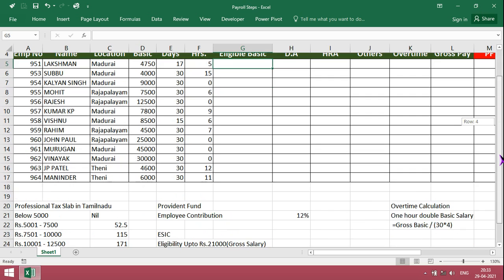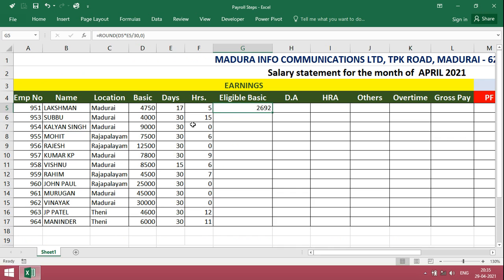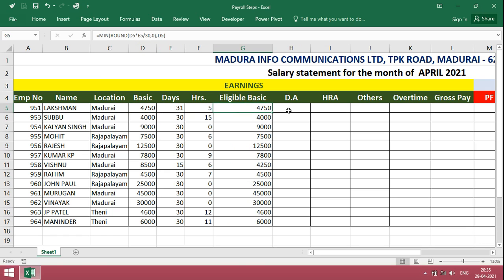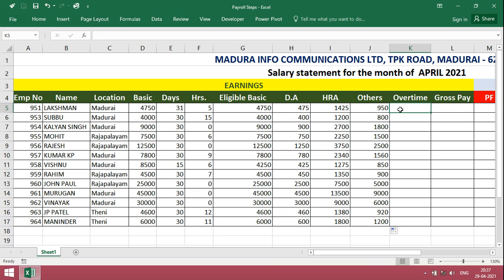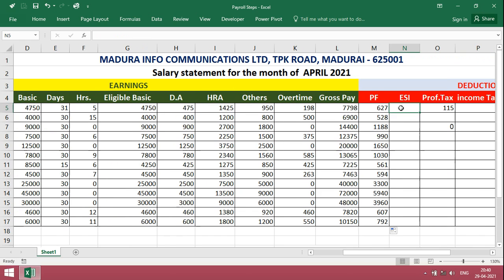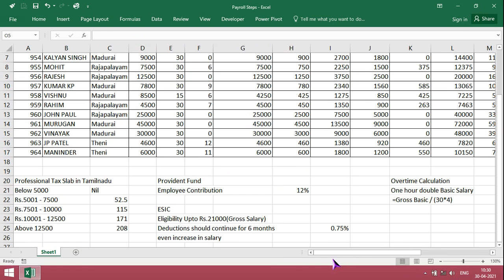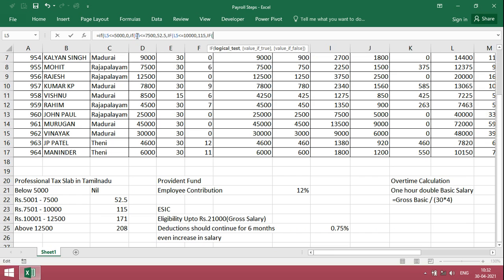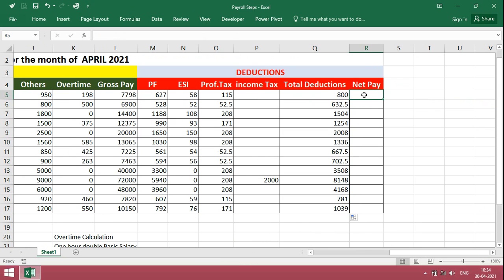Payroll for employees in excel | Salary calculation | Excel Tutoring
Learn how to prepare an employee payroll and salary sheet in Microsoft Excel from scratch, adhering to statutory compliance rules such as Provident Fund (PF), ESI, and Professional Tax (specifically using Tamil Nadu slabs).

Eligible Basic Calculation: Learn to use the ROUND and MIN functions to dynamically calculate a worker's basic salary based on their active working days, ensuring it never incorrectly exceeds the master total basic salary—even during 31-day months [00:46].

Allowance Computations: Master applying fixed percentage structures to eligible basics, such as calculating Dearness Allowance (DA) at 10% [01:57] and House Rent Allowance (HRA) up to 30% [02:21].

Overtime (OT) Processing: Establish clear math logic loops to identify individual hourly OT payouts by pulling rates directly from the base salary parameters [02:54].

Statutory PF and ESI Deductions: * PF: Deduct the standard 12% across applicable eligible basic and DA components [03:47].

ESI: Build an IF statement to check if gross earnings fall below the ₹21,000 threshold to apply the mandatory 0.75% worker contribution rate [04:06].

Nested Professional Tax Slabs: Configure an advanced multi-layered IF conditional string to auto-assign fixed tax tiers matching specific gross salary brackets [04:48].

Net Pay Outstands: Structure basic subtraction logic blocks (Gross Pay - Total Deductions) to finalize ultimate net monthly payouts [07:00].

Video Timeline & Topics
[00:00] Introduction to Employee Payroll Structures & Statutory Compliance Rules

[00:46] Calculating Days-Based Eligible Basic Salaries Using ROUND and MIN

[01:57] Computing Dearness Allowance (DA) & House Rent Allowance (HRA) Percentages

[02:54] Building Overtime (OT) Hourly Calculations and Aggregating Gross Pay

[03:47] Automating Statutory Provident Fund (PF) and Threshold-Based ESI Deductions

[04:48] Deploying Nested IF Formulas to Map State-Wise Professional Tax Slabs

[07:00] Formulating Final Net Pay Tallies, Database Audits, and Video Wrap-up